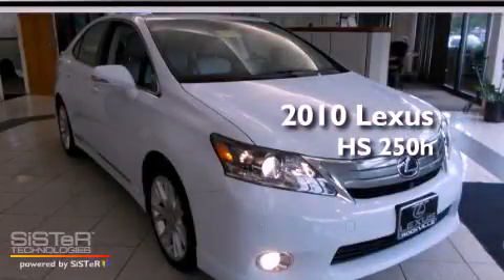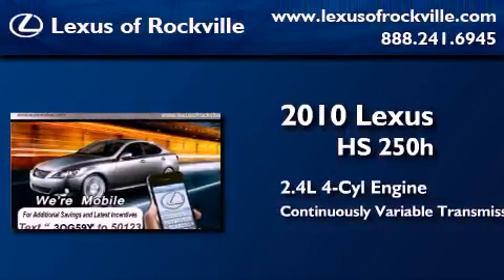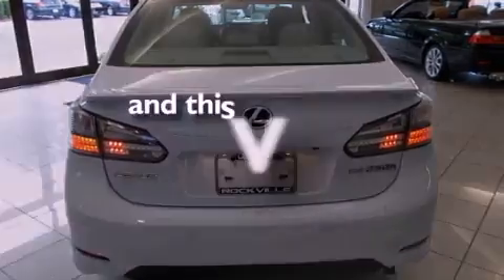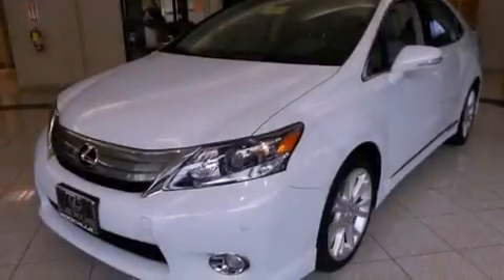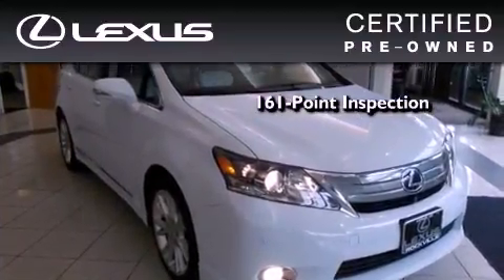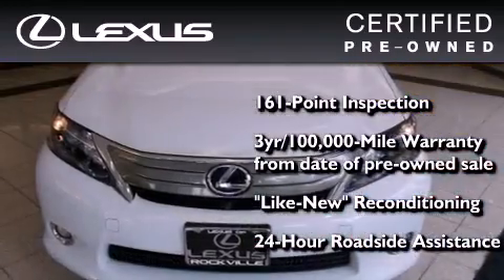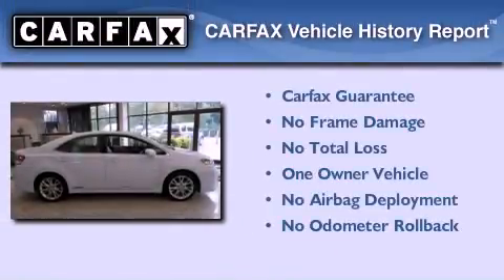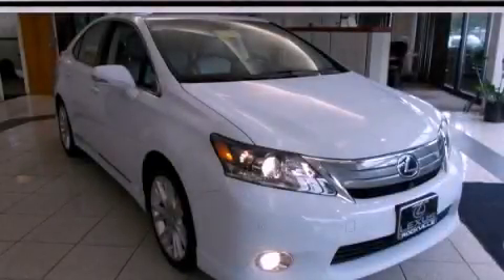Certified 2010 Lexus HS 250h Rockville MD 20855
Year : 2010
 Make : Lexus
 Model : HS 250h
 Engine : 2.4L I-4 cyl
 Trans . : Continuously Variable
 Exterior : White
 Miles : 22,207
 Interior : Tan

 15501 Frederick Road.

 2010 Lexus HS 250h Rockville MD